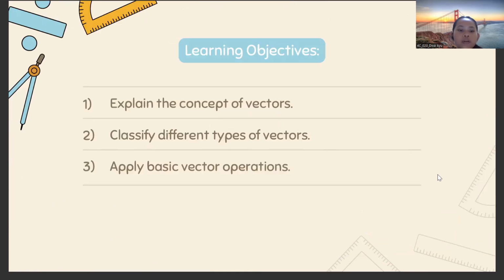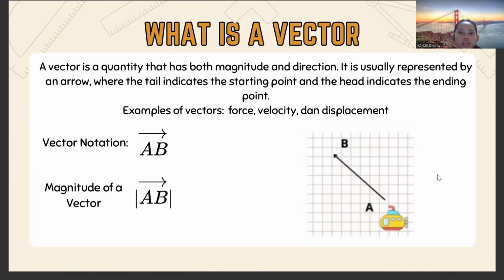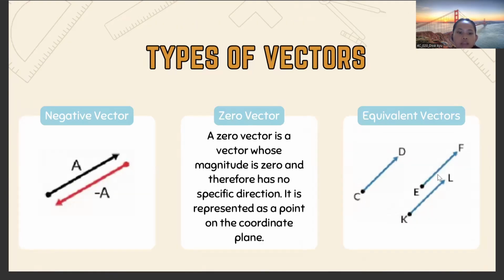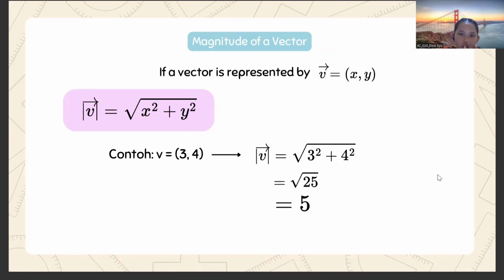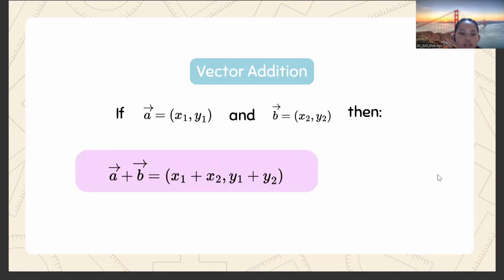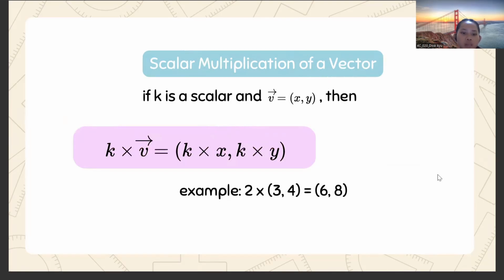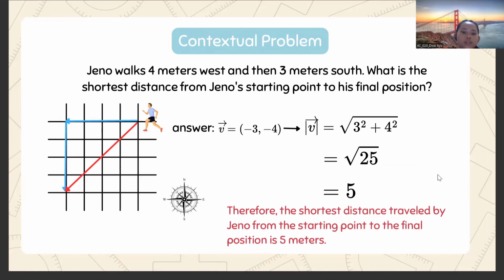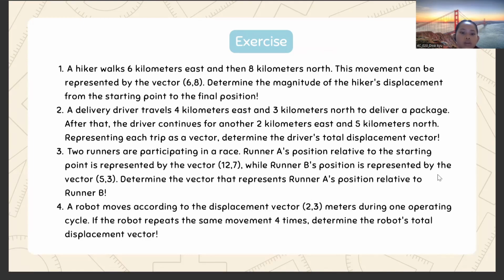(English for Math) Vectors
Name: Ni Kadek Diva Ayu Sapitri
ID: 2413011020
Class: 4C